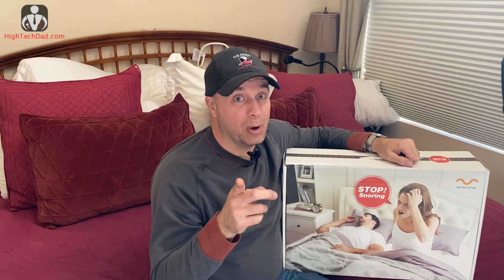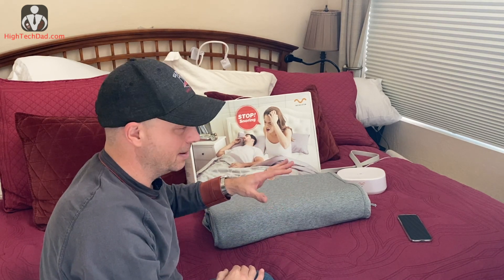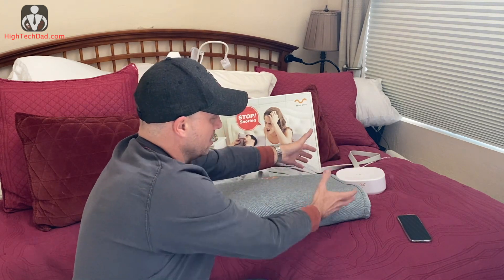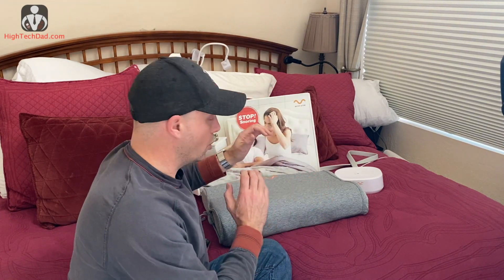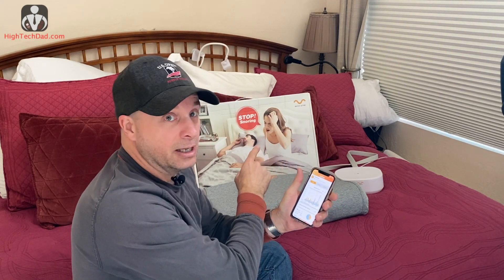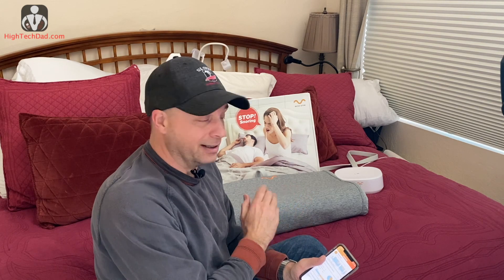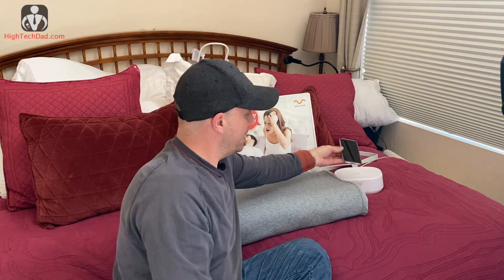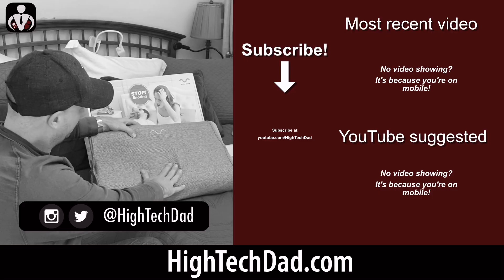Review: 10Minds Motion Pillow - Smart pillow with anti-snoring technology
Do anti-snoring pillows actually work? Well this one (the 10Minds Motion Pillow) seems to! My wife is a snorer and this pillow has dramatically reduced her snoring. And I'm finally getting a full night's sleep without having to shake her to stop her from snoring.

In this review, HighTechDad walks through how the Motion Pillow works and the features and technologies it uses to reduce snoring. Review is on HighTechDad.com (see below).

Want more HighTechDad content? I’m on a bunch of different social networks!

But where is it all?